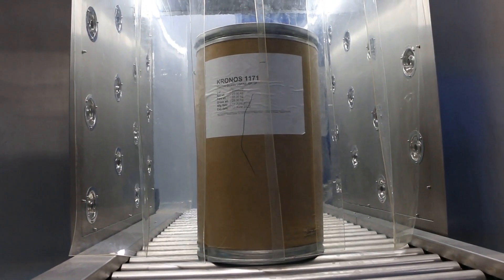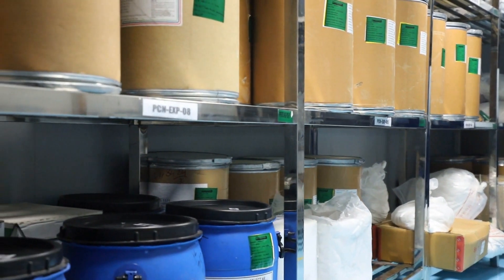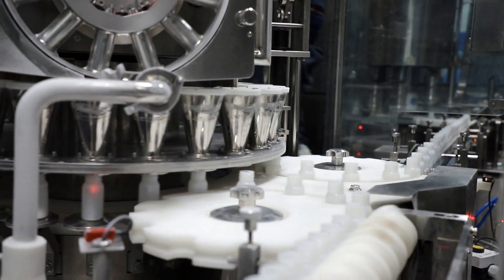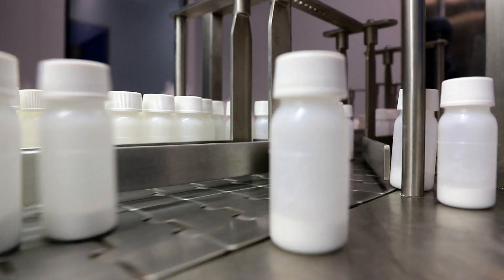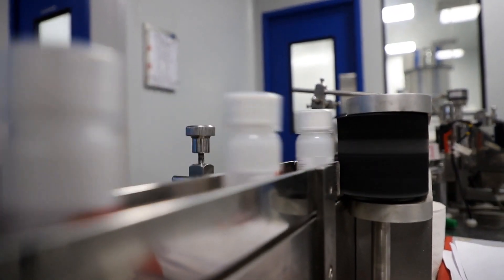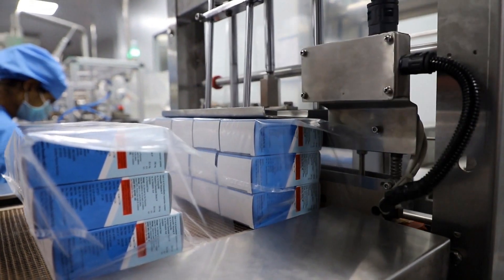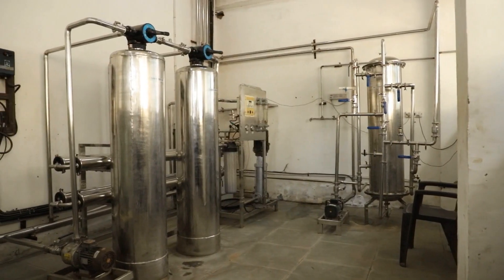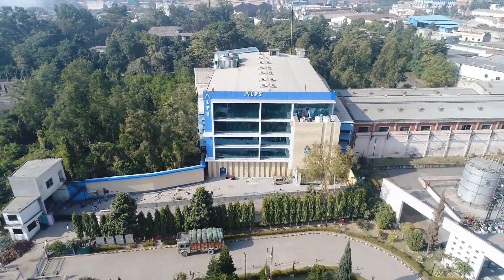How Dry Syrups are made, Manufacturing Processes Medicines | ALPS Pharma